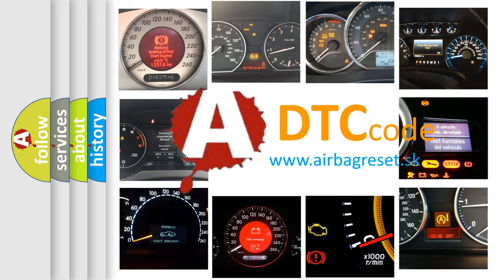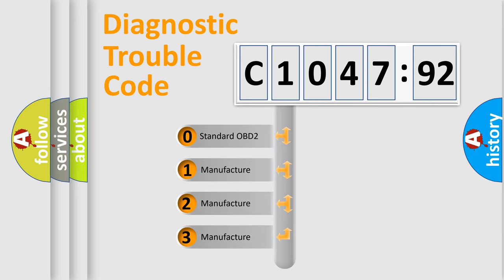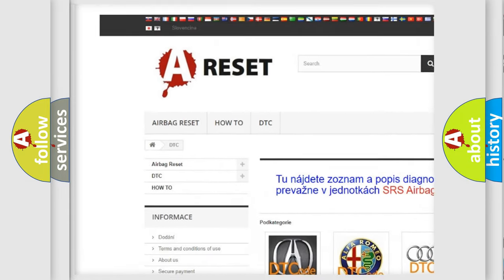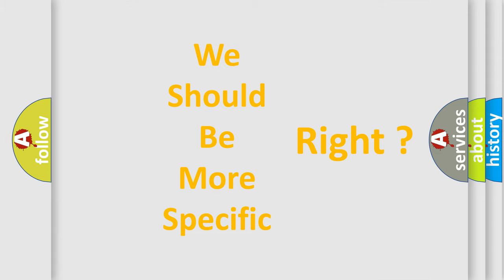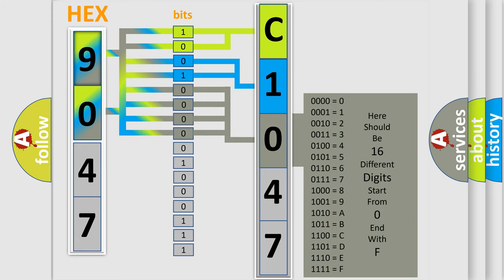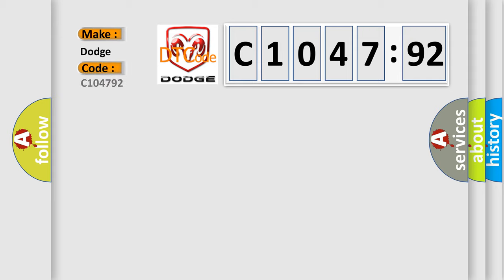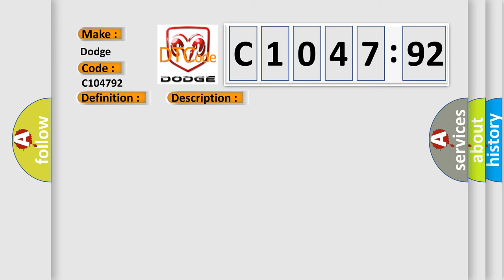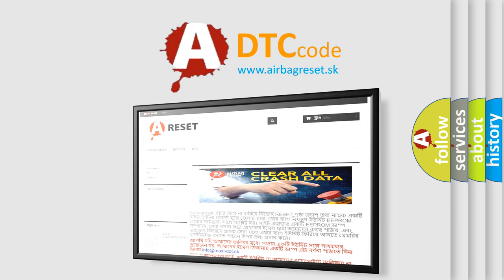DTC Dodge C1047-92 Short Explanation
Contents:
0:21 Basic DTC analysis according to OBD2 protocol standard.
1:48 Insight into programming
2:58 A diagnostically understandable description of the Diagnostic Trouble Code
3:05 Basic error definition

Make:
Dodge
Code:
C1047 92
Definition:
XX: ECU Hardware
Description:
Cause:
The control module has detected an internal malfunction.